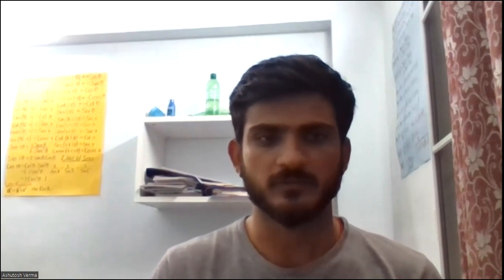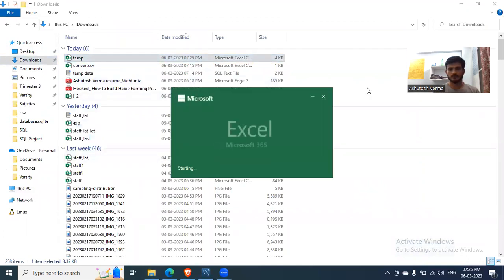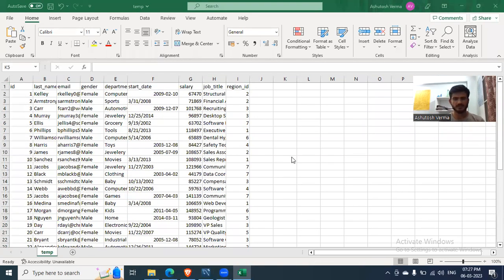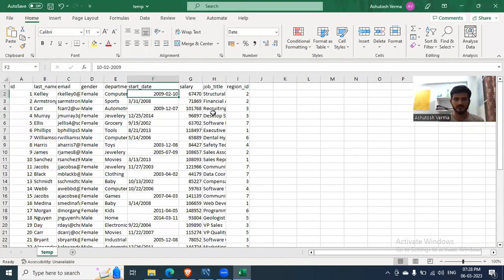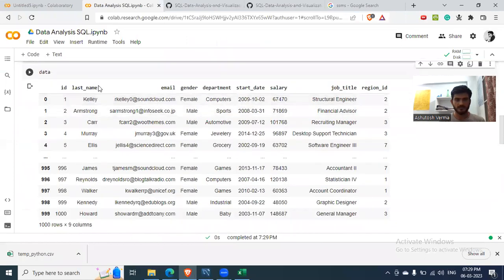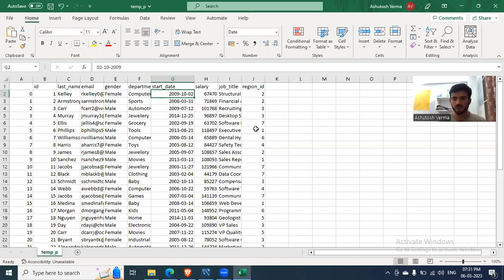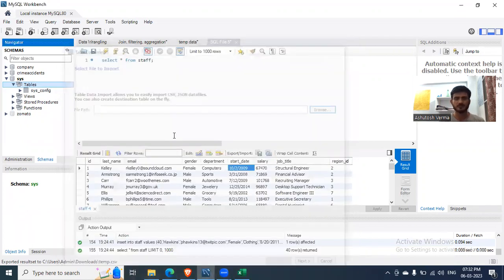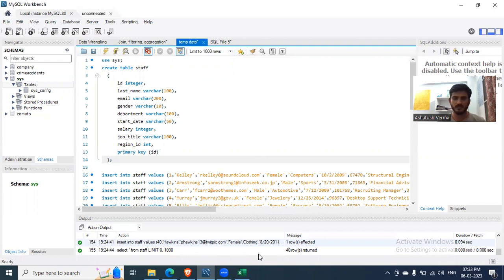How to convert date format for MySQL? Change date format of data from 'dd/mm/yyyy' to 'yyyy/mm/dd'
In this video, I explain how we can change the date format from 'dd/mm/yyyy' to 'yyyy/mm/dd' to use it in MySQL. We use excel, python, sqlizer.io to complete the process.

2:36 Skip it
3:46 continue